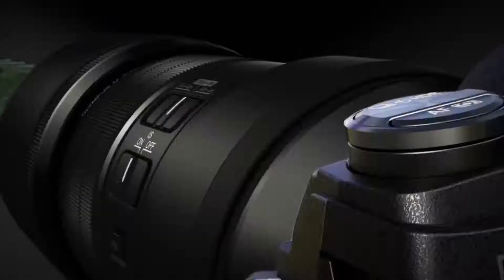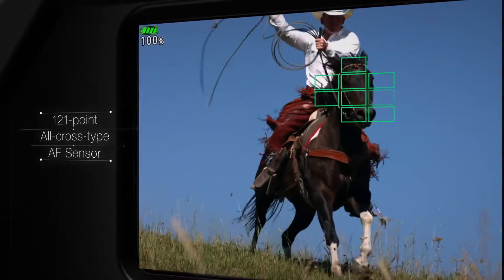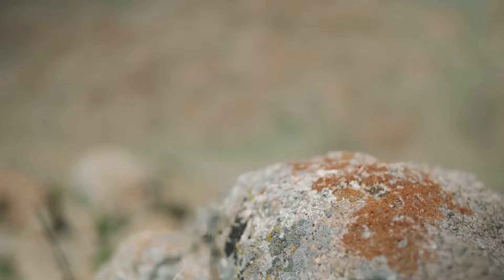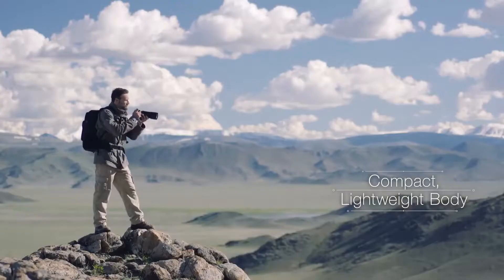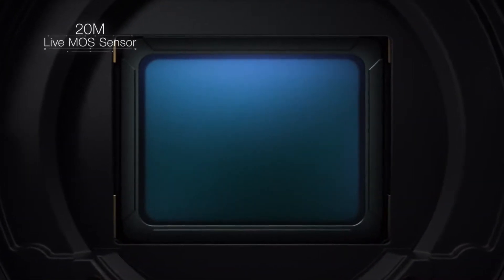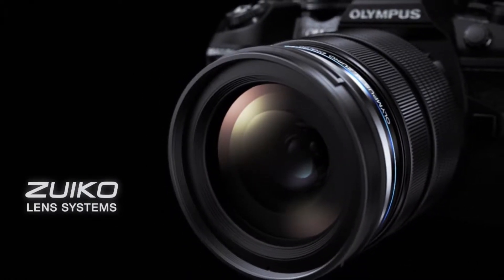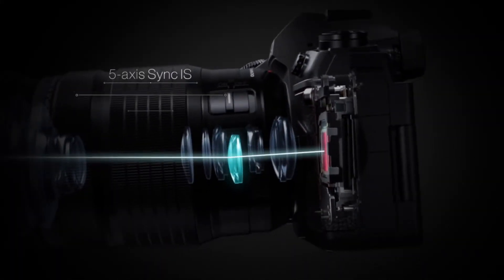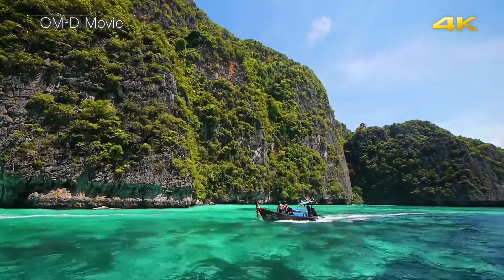Move into a New World with the OM-D E-M1 Mark II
Take a look at some of our favorite E-M1 Mark II features!